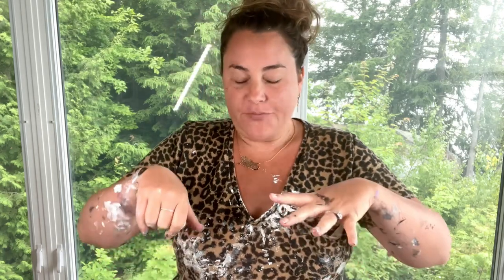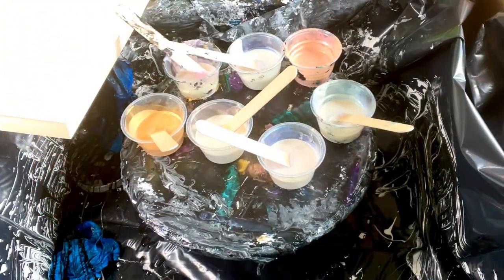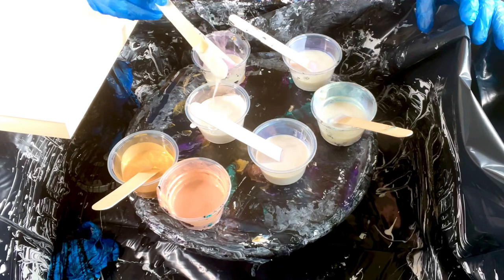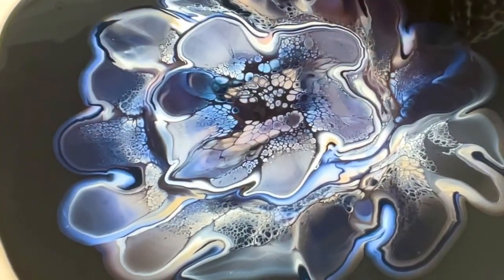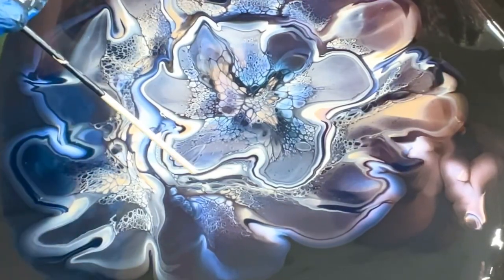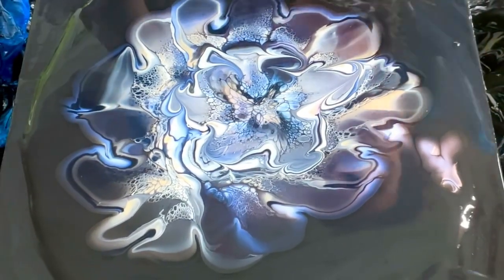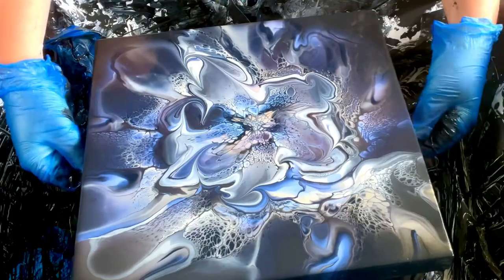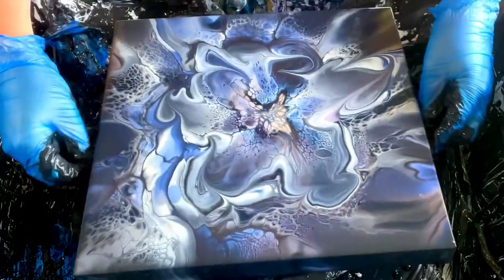#212 Heavenly Layered Bloom! ⛅️ Pour painting/ bloom technique